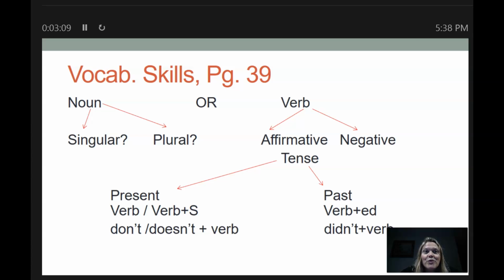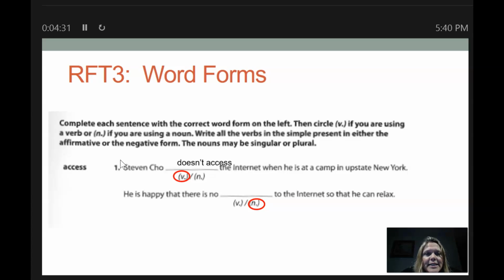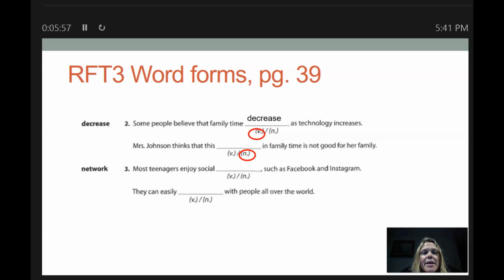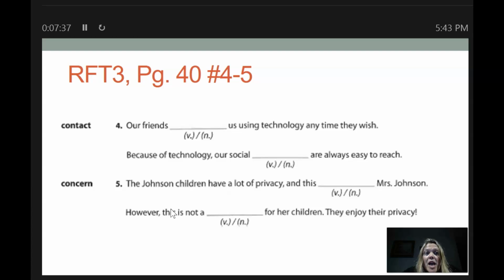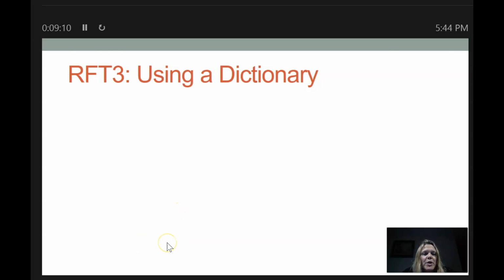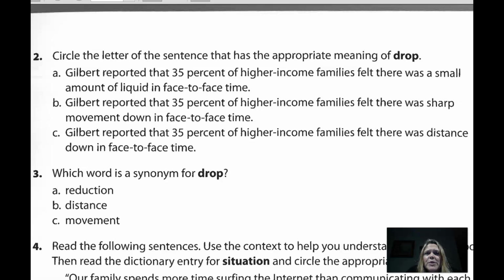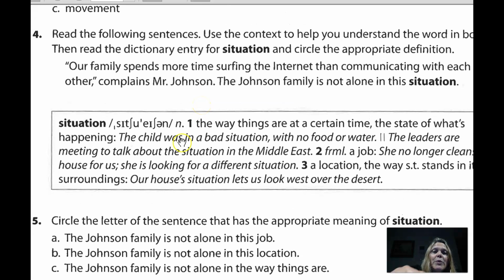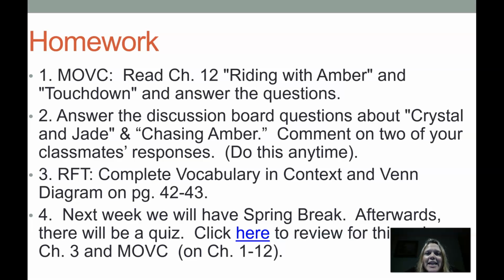Reading for Today 3: Word Forms, Pg 40